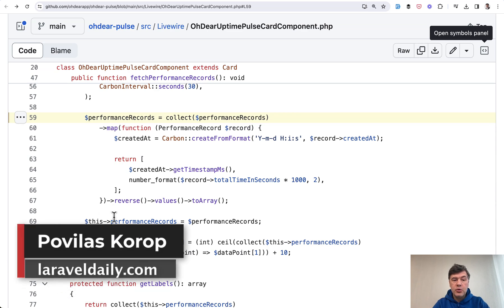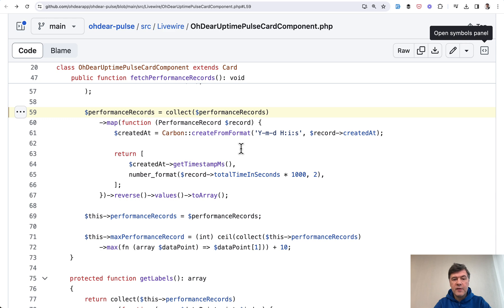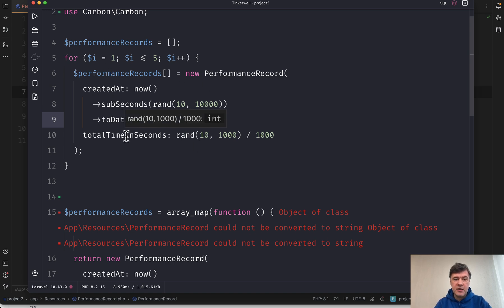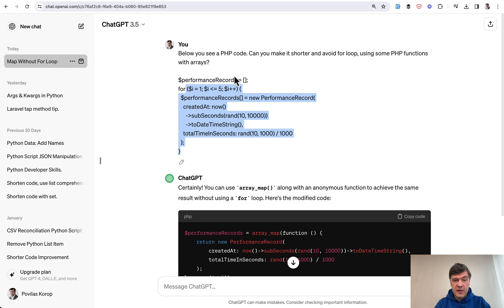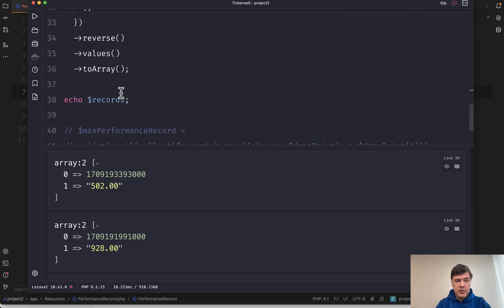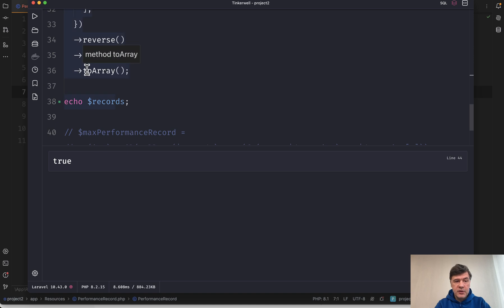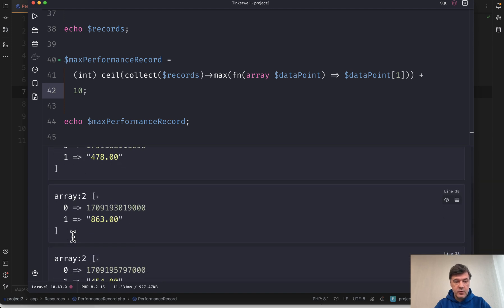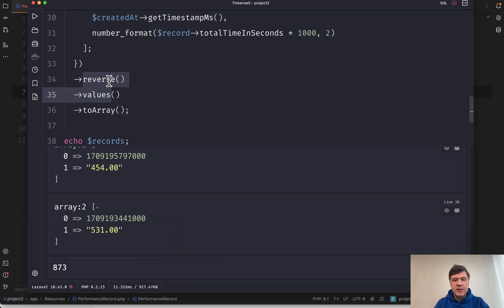Laravel Collections: map(), reverse(), values() - Chain Example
An open-source example of Collection manipulation operation.